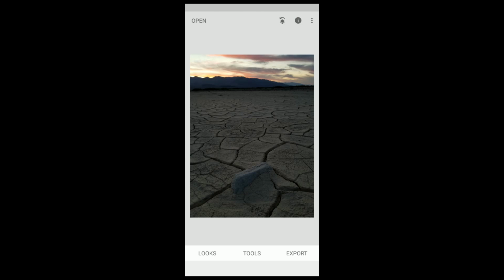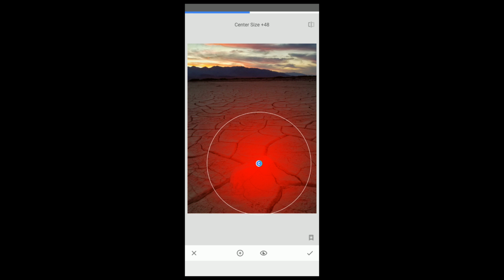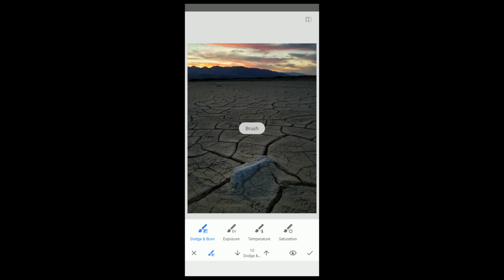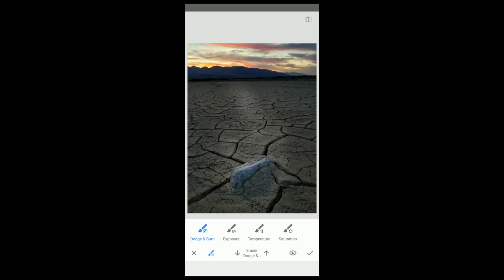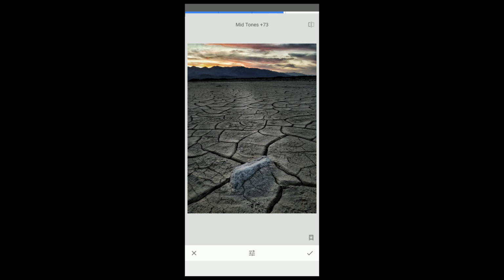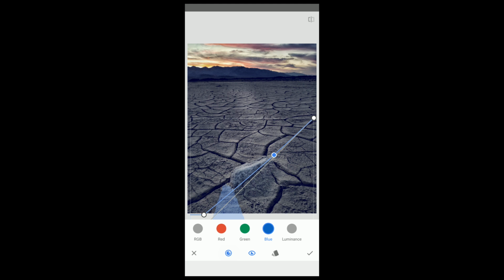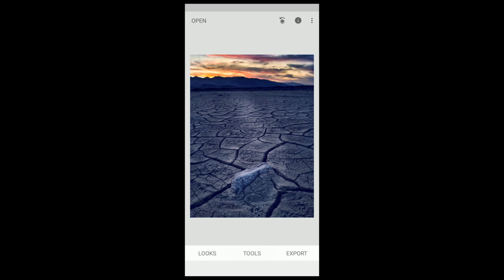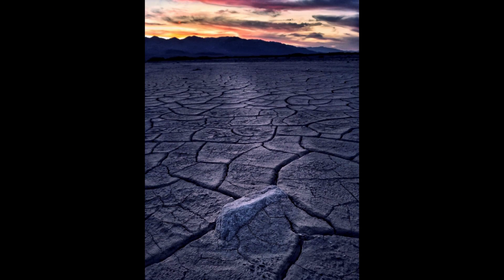The Power of Snapseed For Mobile Editing Pt 2: Smartphone Landscape Photography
In this tutorial, I go over how I use Snapseed for editing landscape type images on a phone or tablet.

My Main Phone

My Other Phone